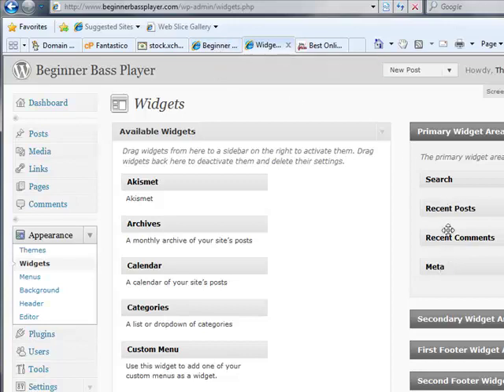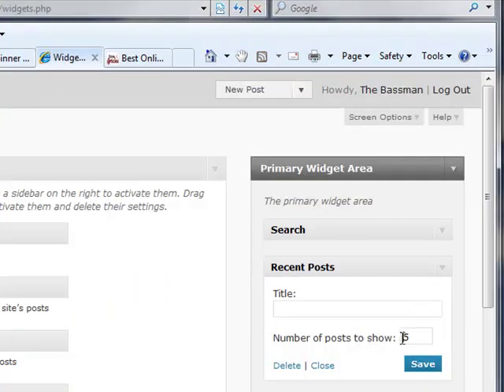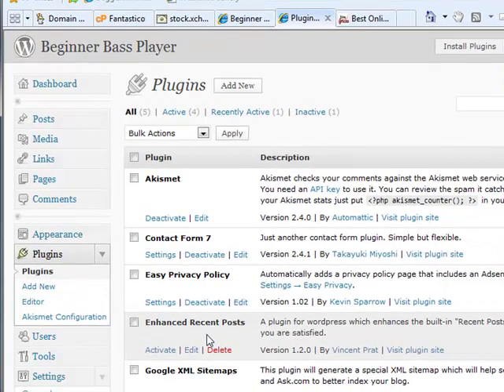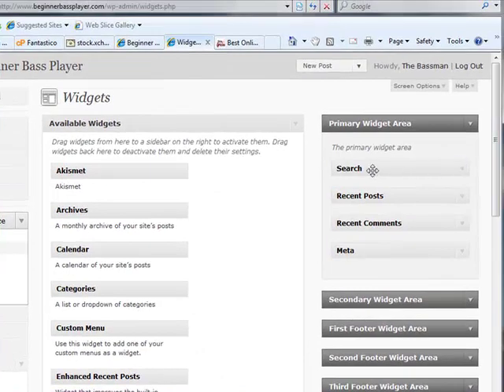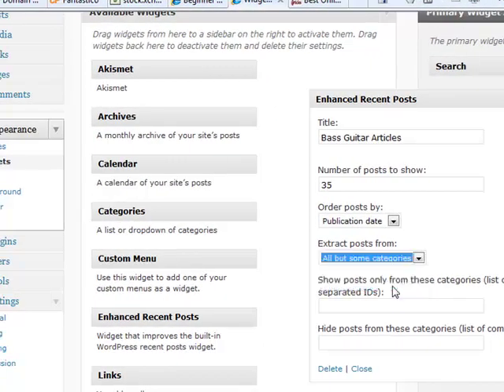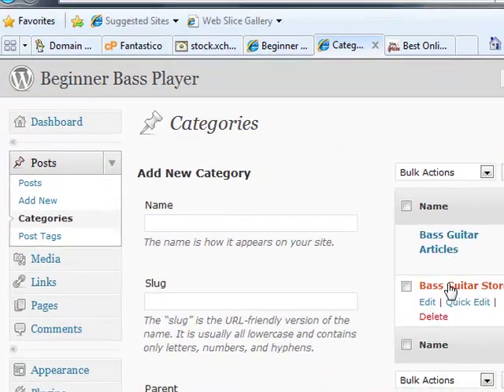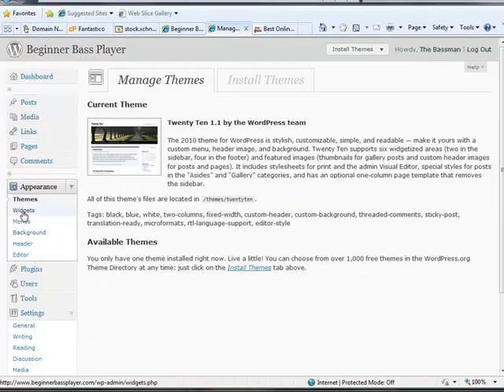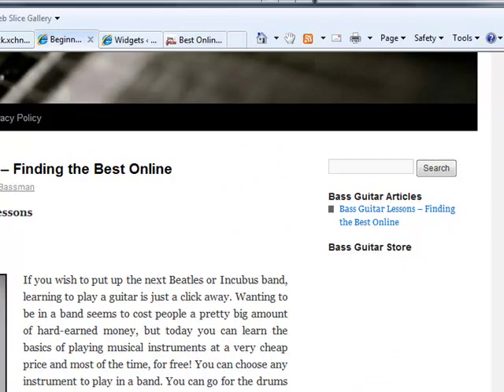How to Manage Recent Posts in Wordpress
- Your wordpress blog is installed and loaded with content but you still need a little more functionality to your website.  Wordpress plugins give you that extra help you need.

In this video I show you one plugin that helps you manage your recent posts in your sidebar to allow you to group your posts by category.